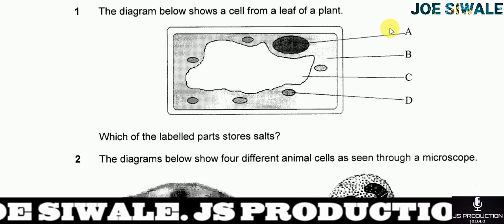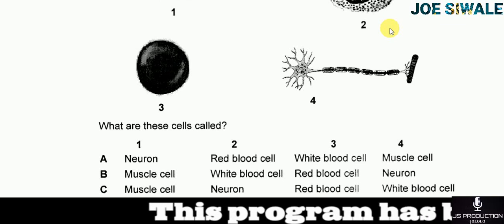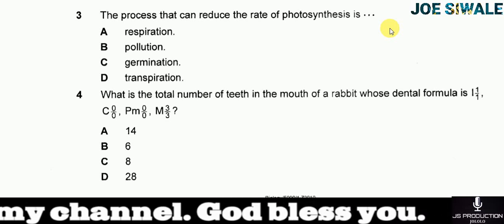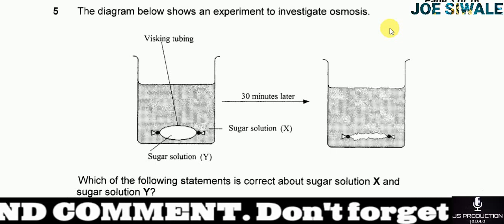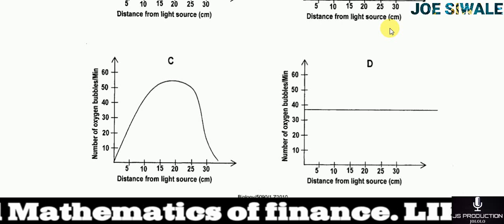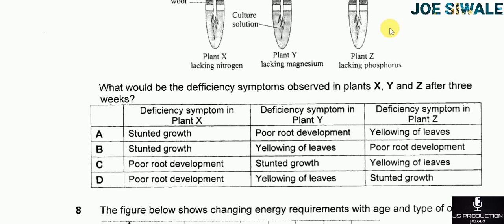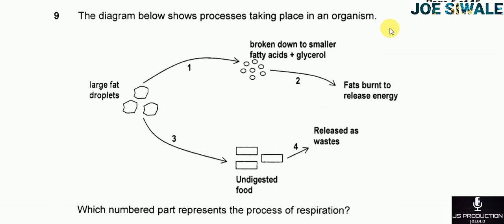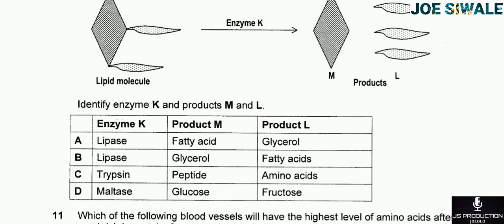ECZ Biology past paper 1 (2010). Question 1 - 10